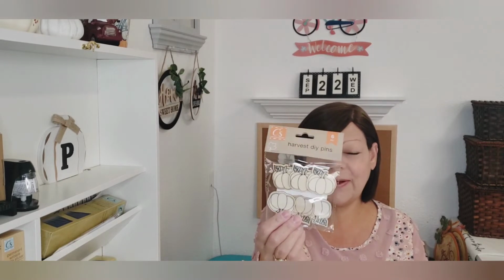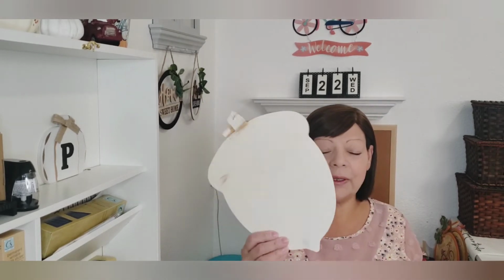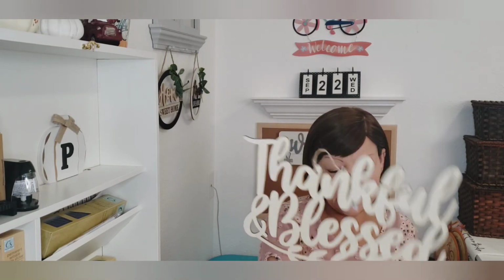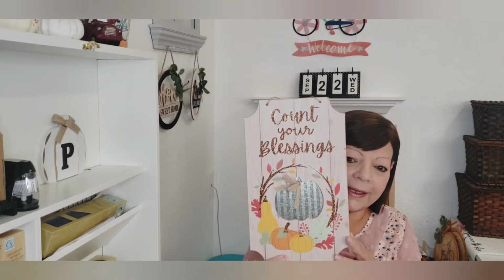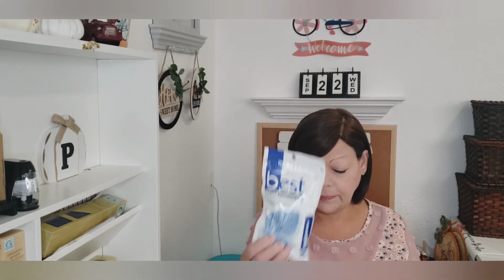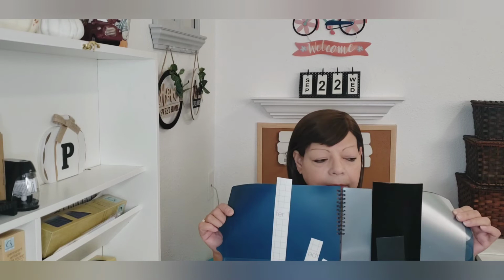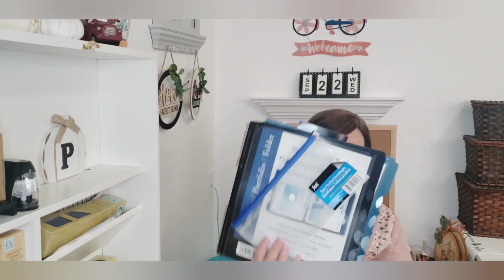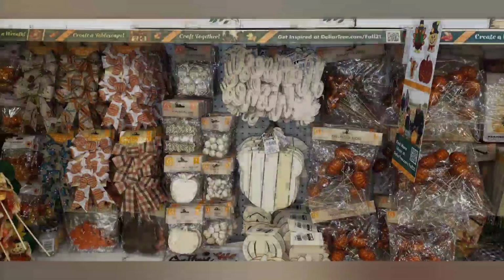Massive Dollar Tree Haul Part 2 / Fall / September 22nd 2021 🍂🍁🍂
Dollar Tree Haul part 2 / new finds / September 22nd 2021

Hi everyone, thank you for stopping by.  I hope you enjoyed the content in this video.  Leave me a comment so I can get to know you!
On this channel I share Diys/crafts, store hauls, cooking and more.

                             Ridgecrest, CA
                                            93556